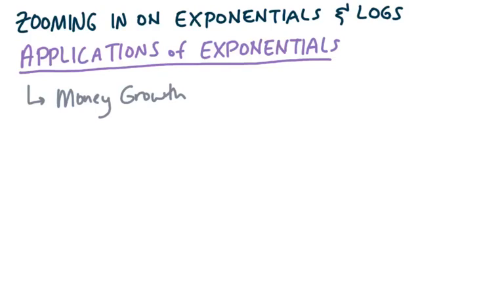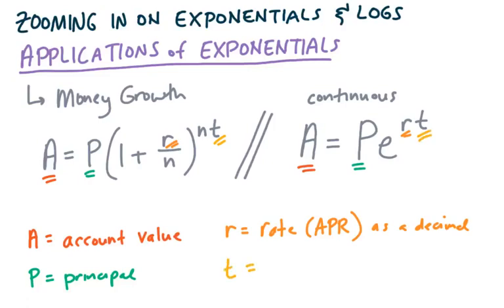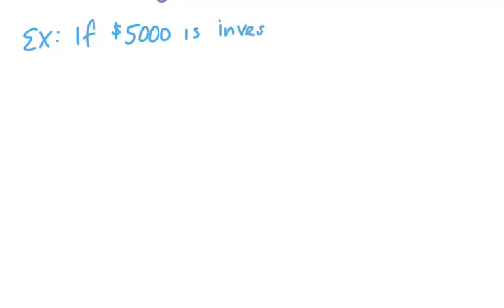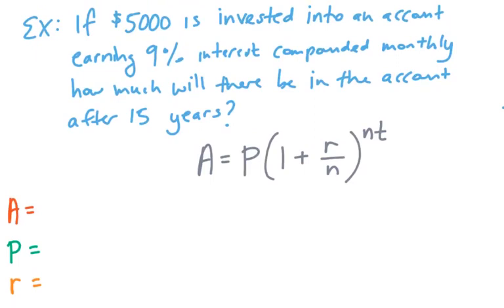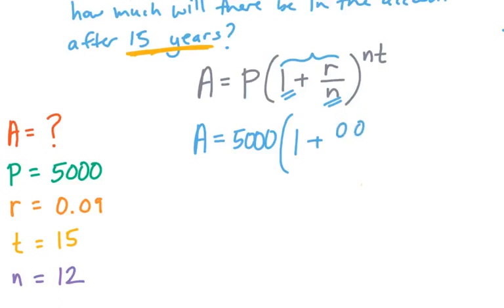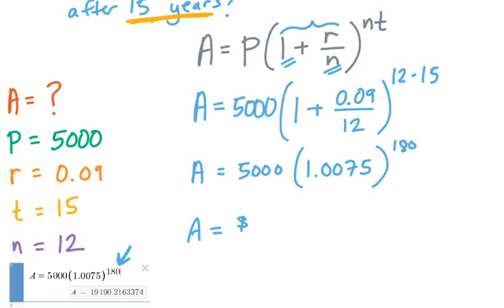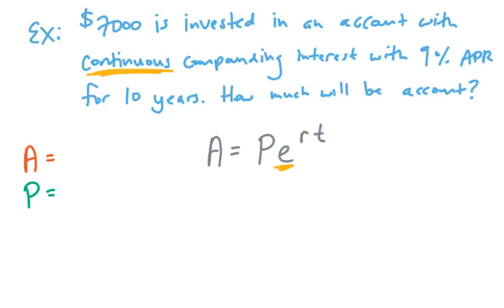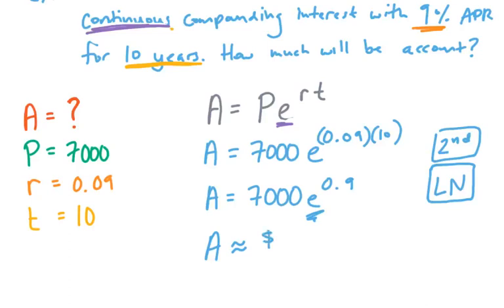Applications of Exponentials